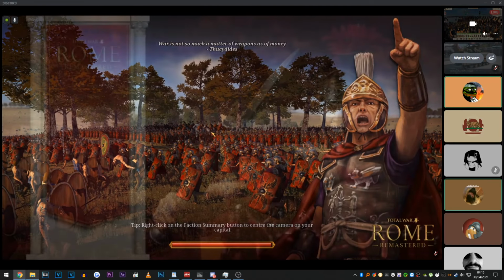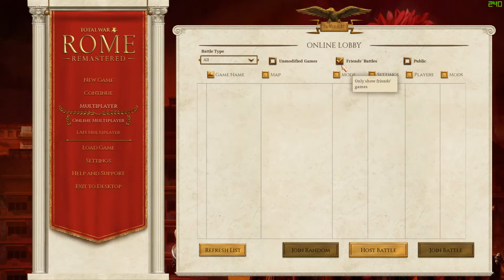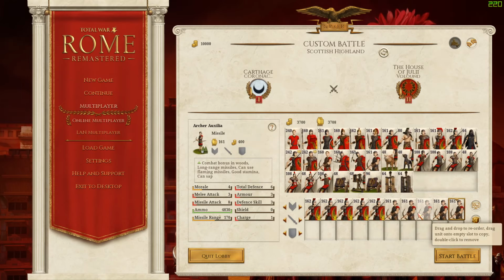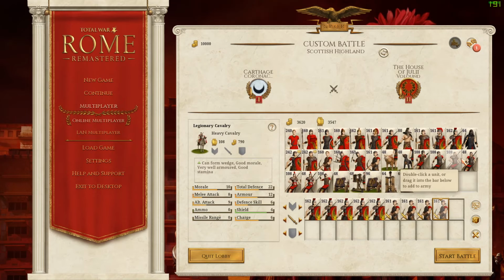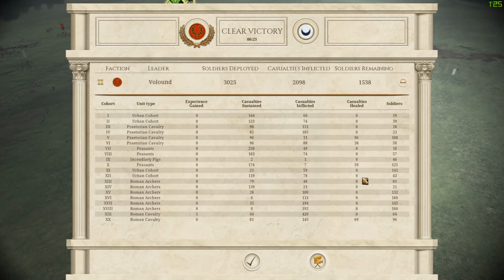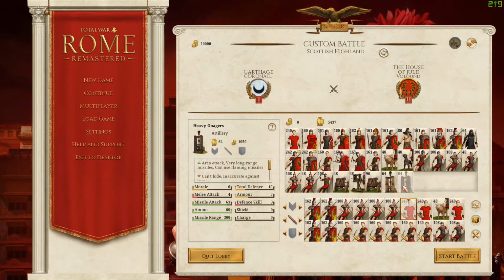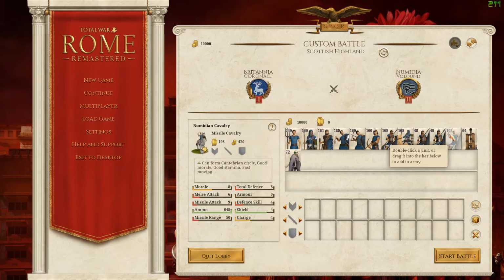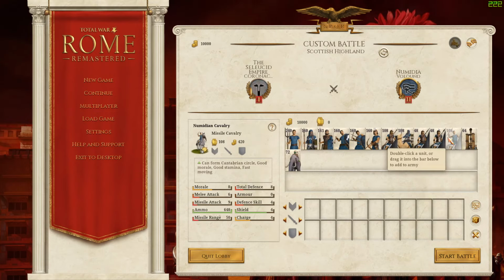Trying The quarter-Assed Barebones Multiplayer of Rome: Remastered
Romegalul. Repeatedly hardlocked my primary monitor and then ..wouldn't let me join the lobby over and over again. Pile of shit.

My complete gaming setup: